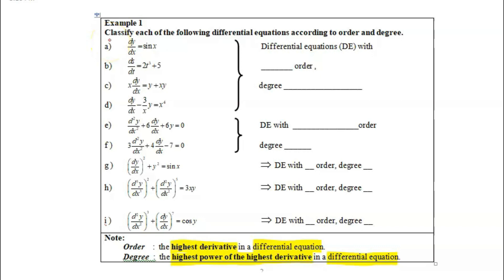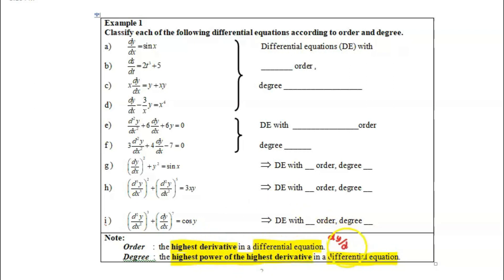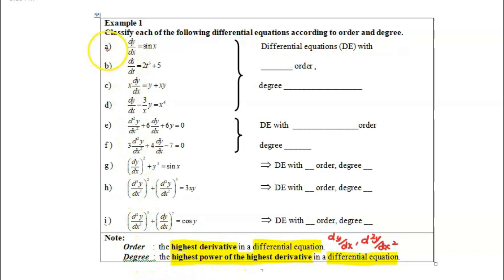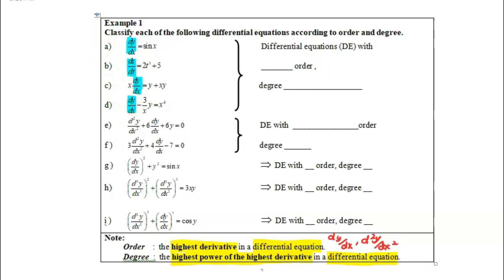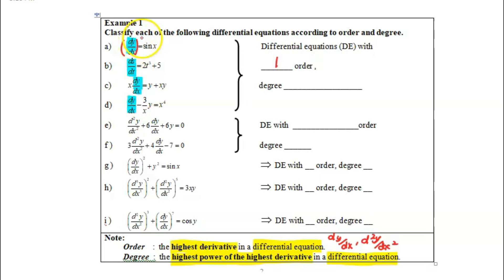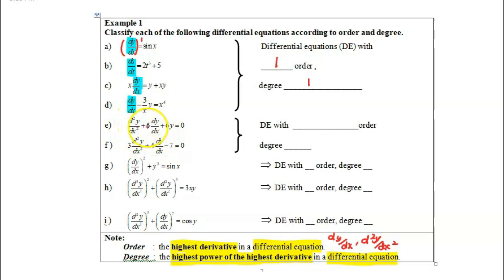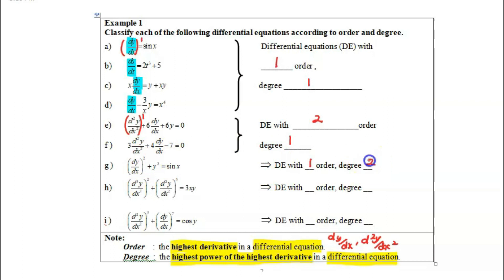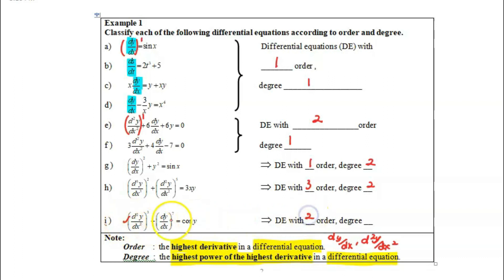T3.1 E1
DIFFERENTIAL EQUATIONS